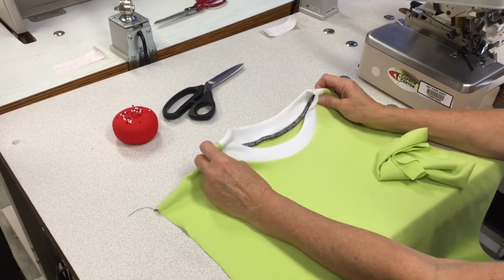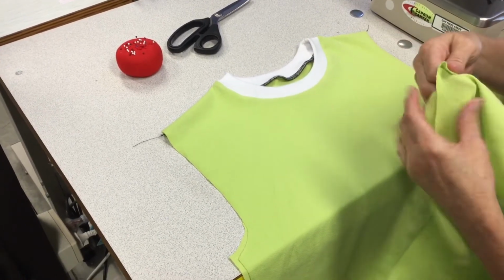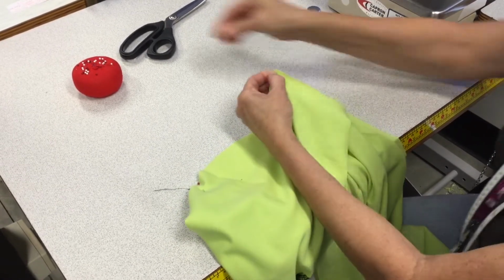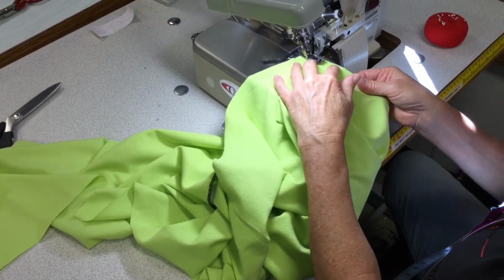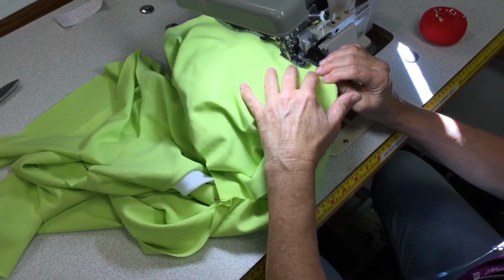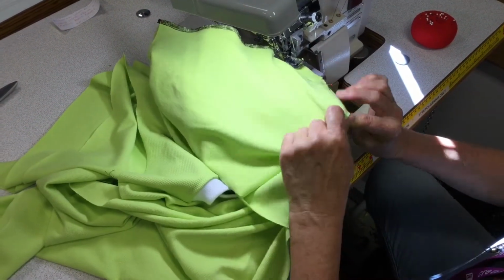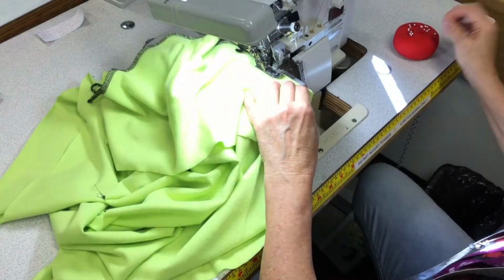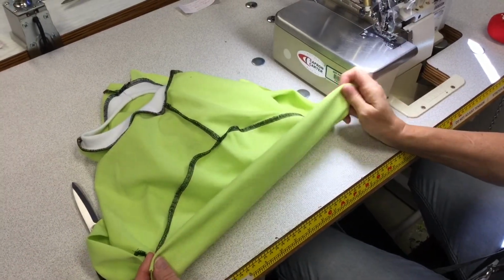Making a T-Shirt 5 - Sleeve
Using the overlocker to sew the sleeve into the armhole - right hand side of T-Shirt only. The left hand sleeve is a flipped version of the right side. We are not showing it so we can show you an alternative bound method.